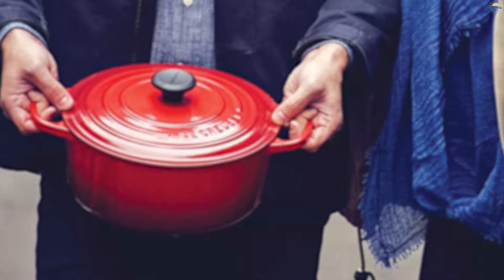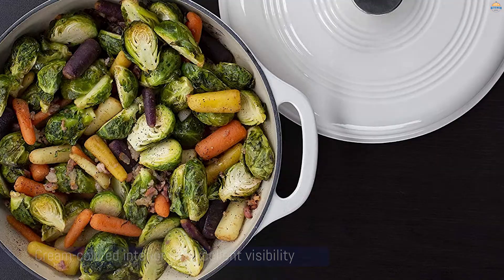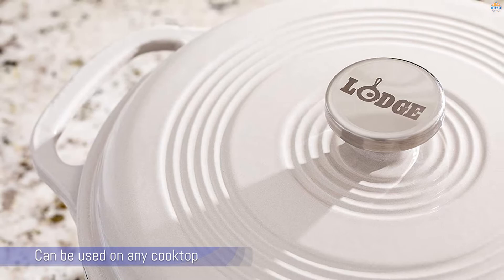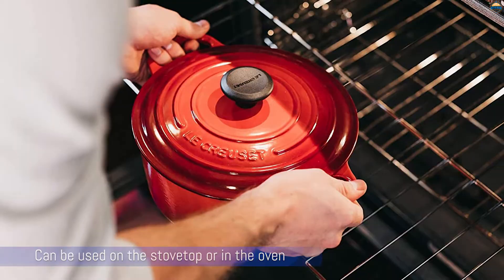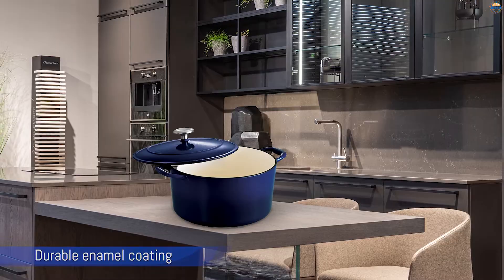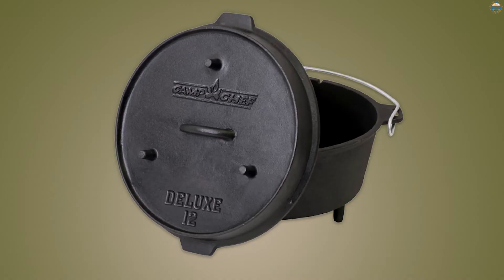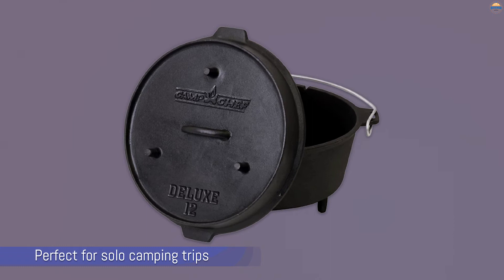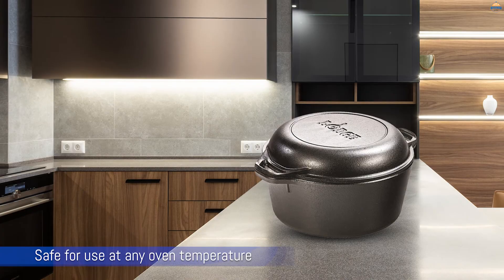Top 5 Best Size Dutch Oven for Family of 4 Review in 2023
best size dutch oven for family of 4 featured in this Video:

0.23NO. 1. Lodge Enameled Cast Iron Dutch Oven
0.56NO. 2. Le Creuset Enameled Cast Iron Signature Round Dutch Oven
1.29NO. 3. Tramontina 80131/076DS Round Dutch Oven
2.00NO. 4. Camp Chef Seasoned Cast Iron Camp Oven
2.28NO. 5. Lodge Pre-Seasoned Cast Iron Double Dutch Oven With Loop

What is Dutch oven for family of 4?

Dutch oven for family of 4 is a type of oven that can be used for four family members. So for a family of four, you would want something that is a minimum of 4 quarts. And then with rounding up, the ideal size would be somewhere in the 5-6 quart capacity. But an important thing to consider is whether you also often cook for extended family or guests.

What is the Best  Dutch oven for family of 4 to buy?

If you are looking for the top  Dutch oven for family of 4, then you are in the right place.